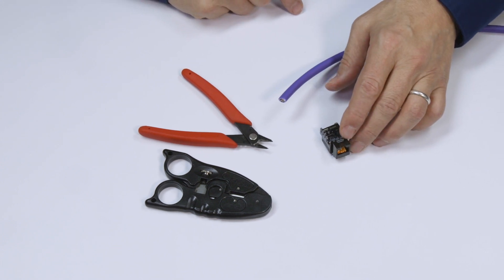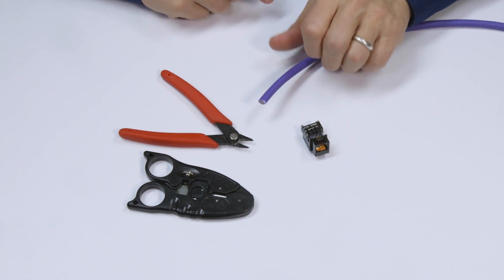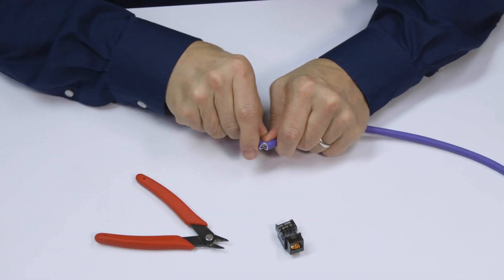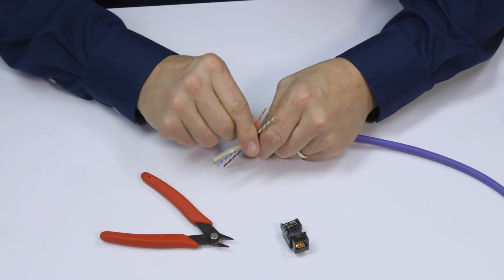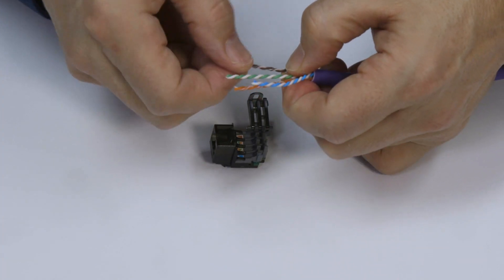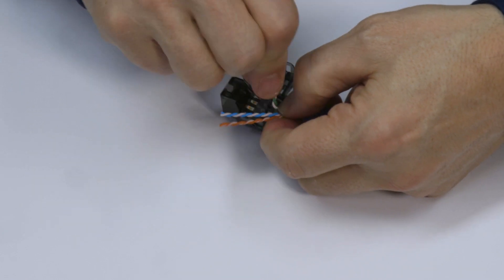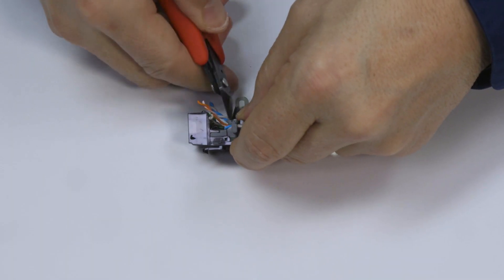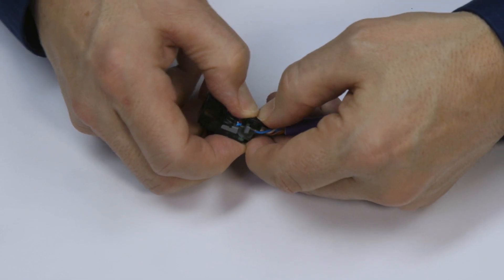How to Terminate a 10GPlus Tool-Free Jack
Get a step-by-step walkthrough for terminating 10GPluse Cat 6A UTP Tool-Free Jacks